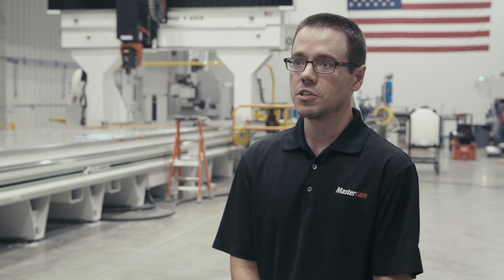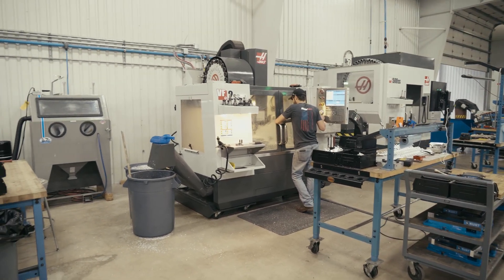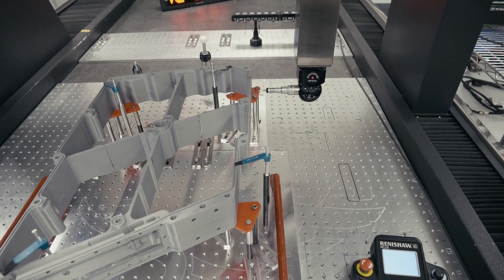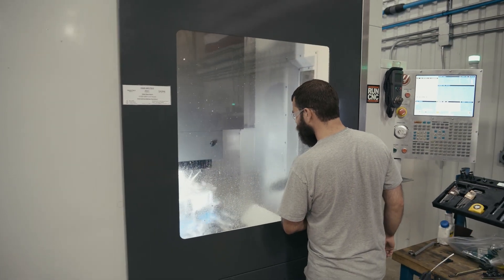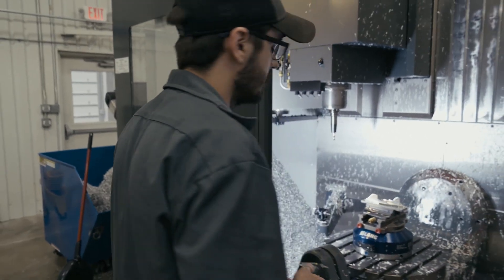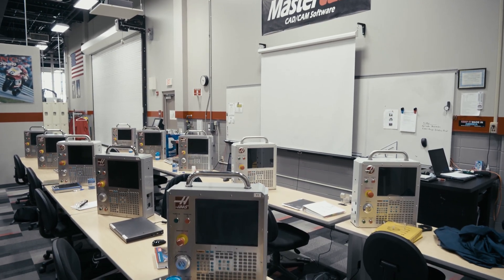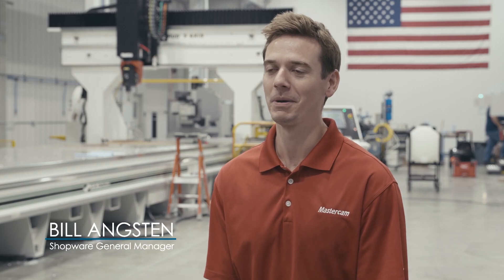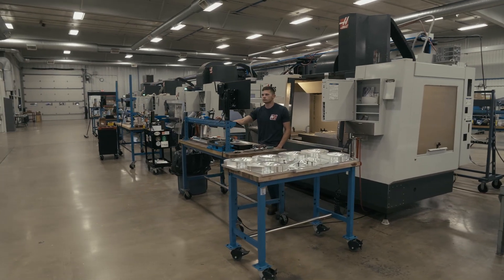Flying S and Mastercam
Flying S is a team of engineers, machinists and various technicians ready for almost any rapid prototype or manufacturing project you could dream. The Flying S team is able to fabricate anything from carbon fiber aircraft wings to intricate molds and machined parts.  They have been a Mastercam customer since their humble beginnings and have grown with Shopware and the Mastercam product line.